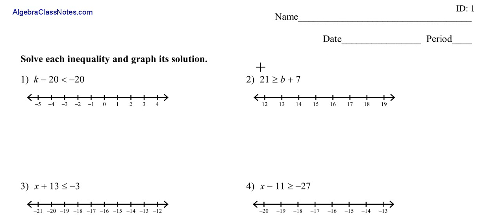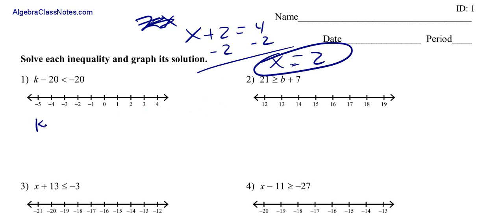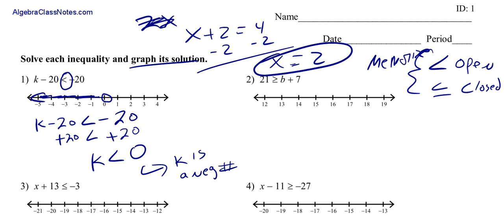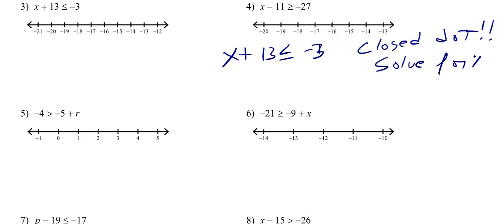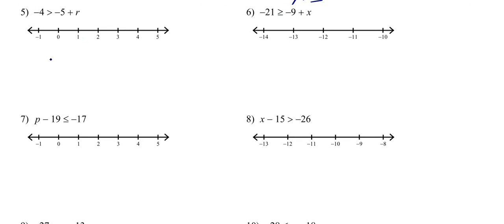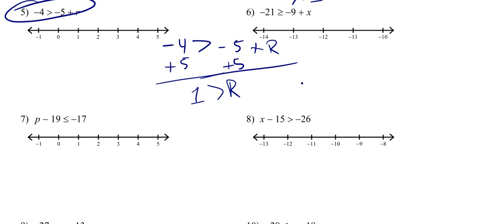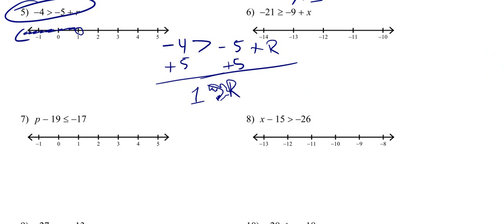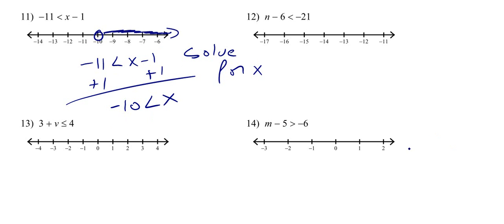Solving simple inequalities by adding and subtracting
Mr. McClure solving simple inequalities by adding and subtracting.